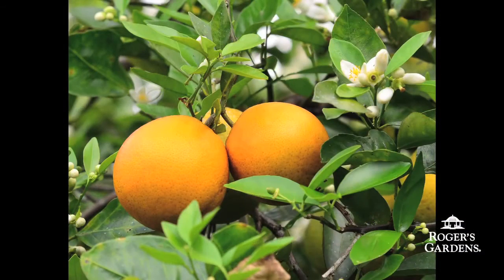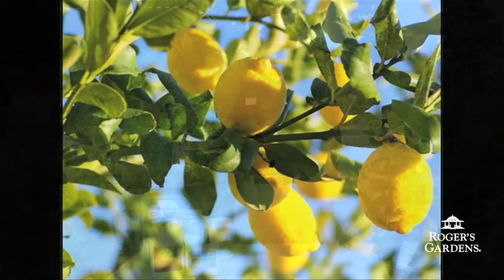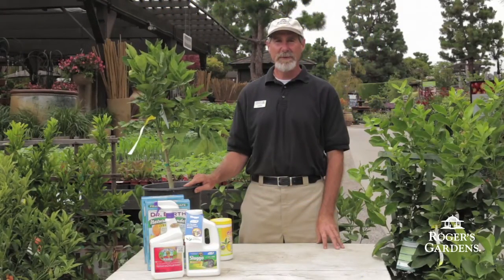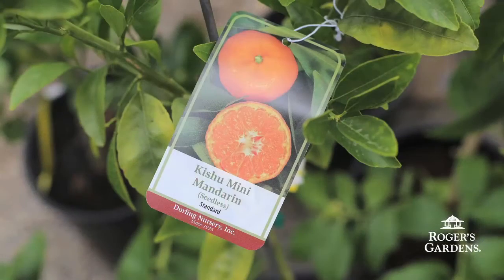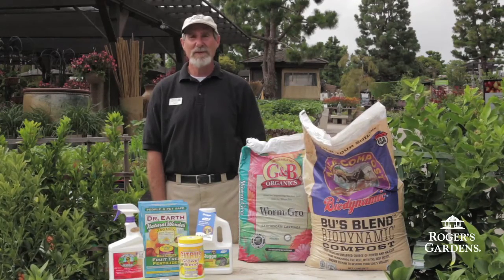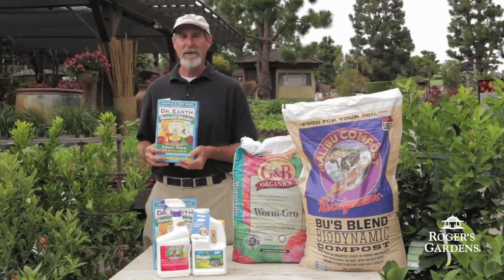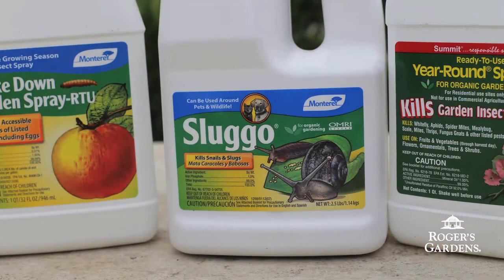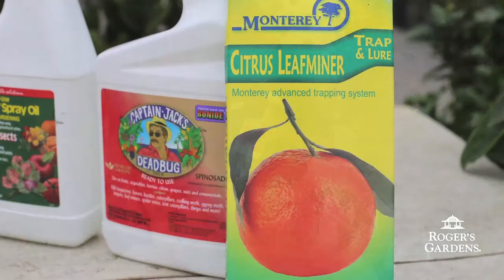Growing Citrus in Southern California with David Rizzo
Expert horticulturist, David Rizzo, provides informative instructions on how to successfully grow delicious citrus in your garden to enjoy all year long.